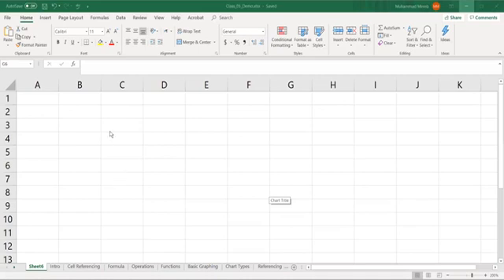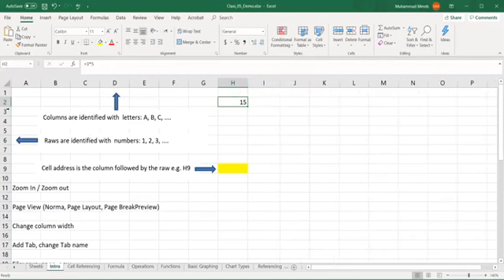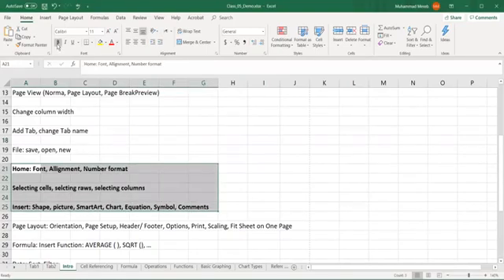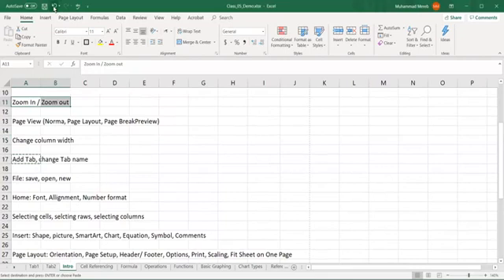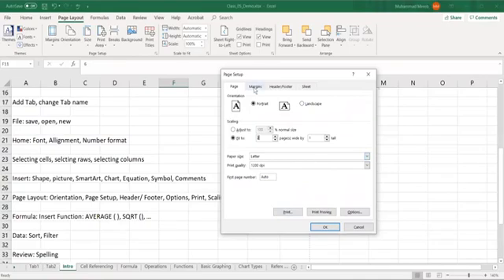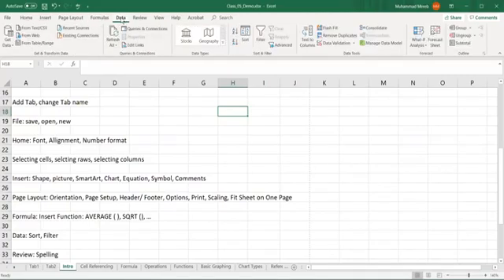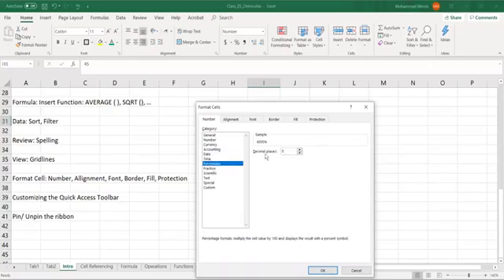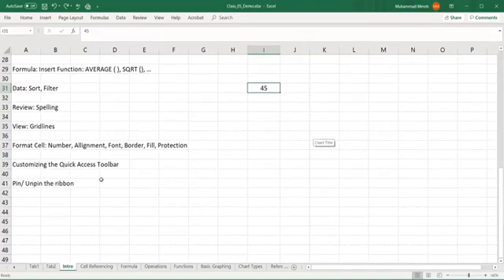Microsoft Excel Introduction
Introduction about Microsoft Excel